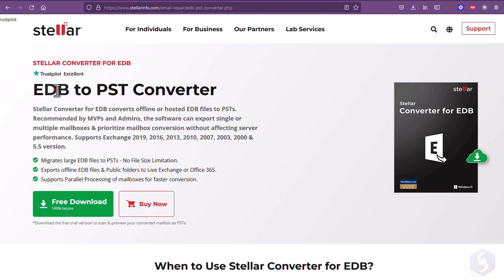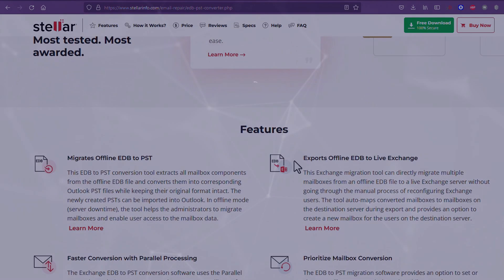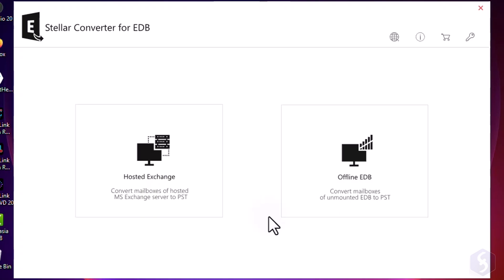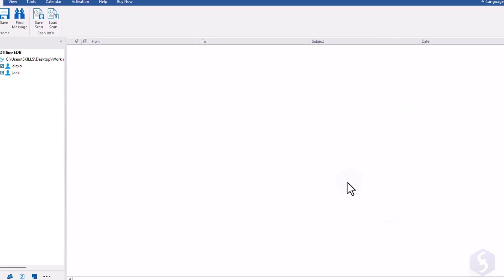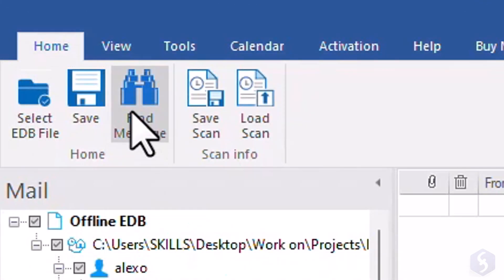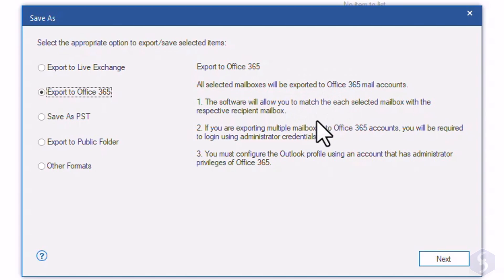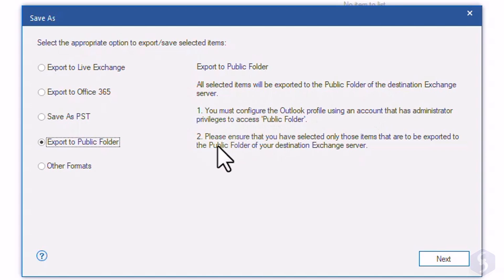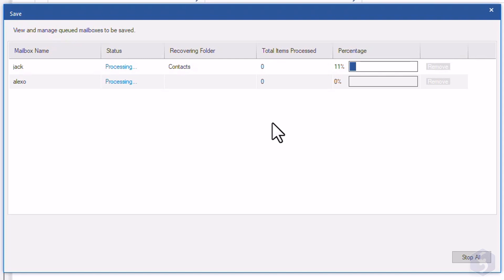Stellar Converter for EDB - The Complete Review! [ 2022 ]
[ADVERTORIAL] Discover Stellar Converter for EDB to manage EDB files!
Discover it here:✅ (official link)